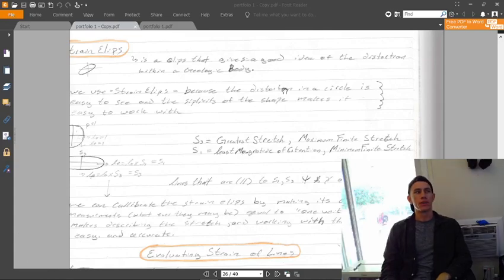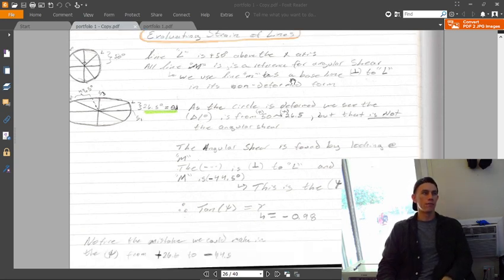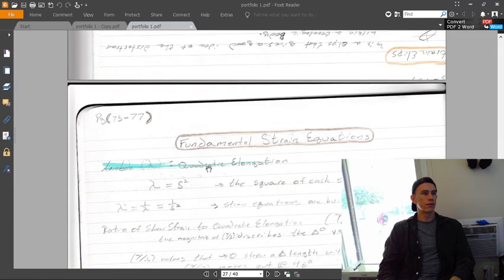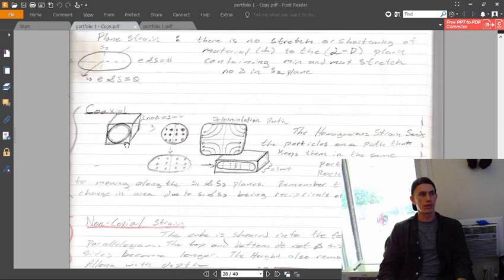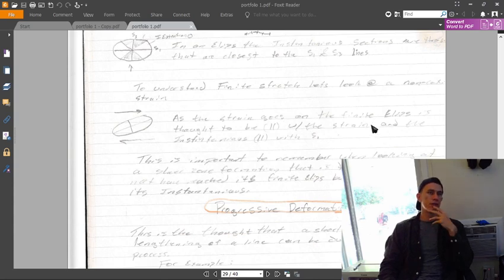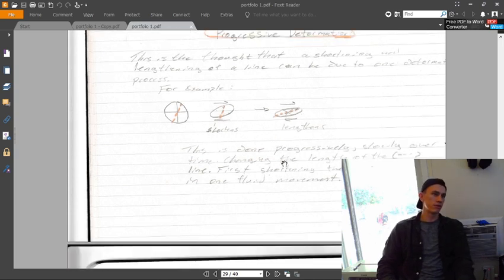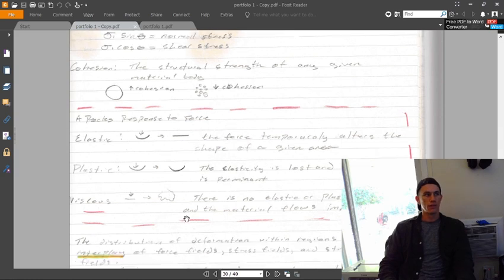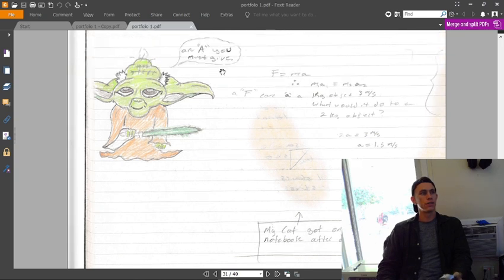Structural Geology (5)